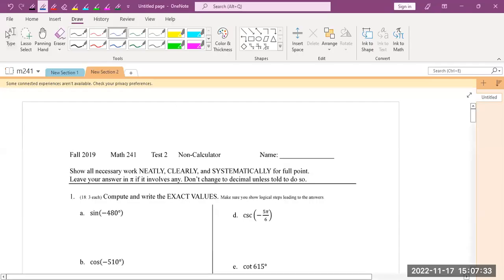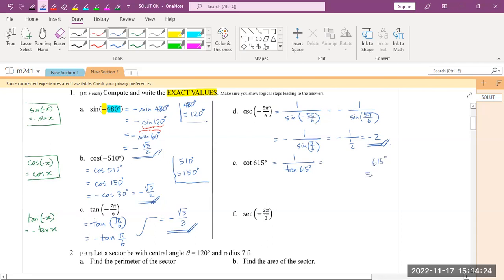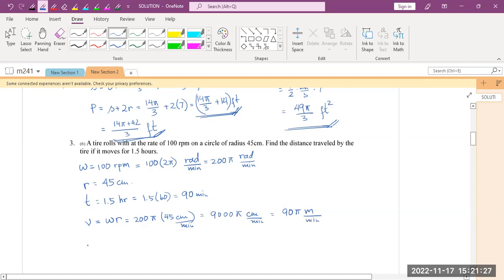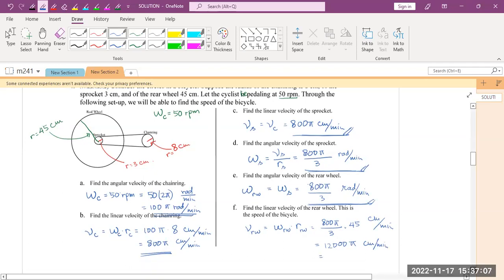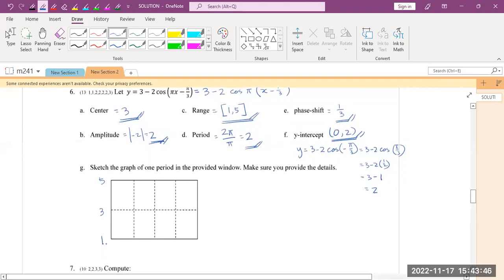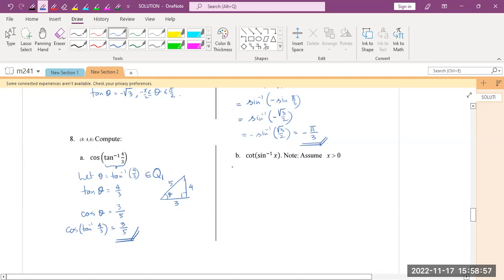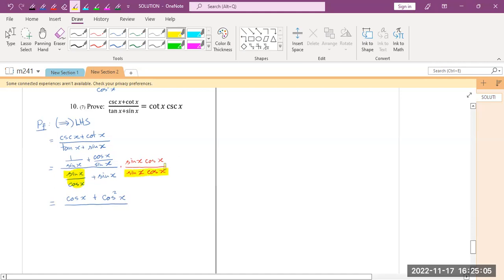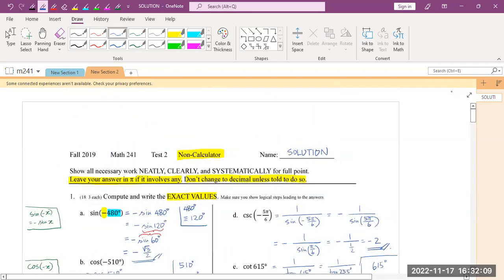Fall 2019 Math 241 Test 2 solution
F19m241t2sol